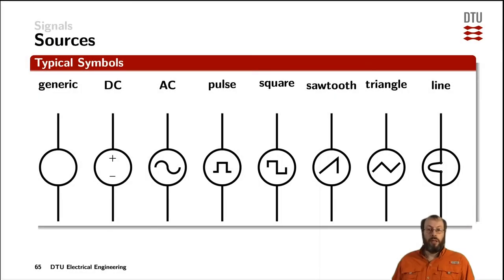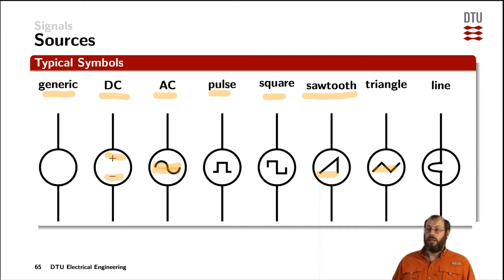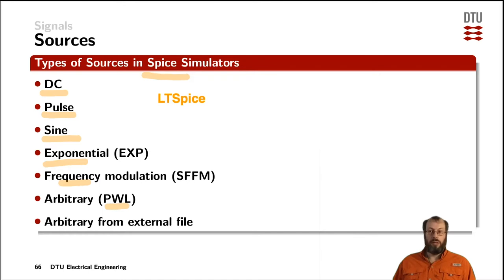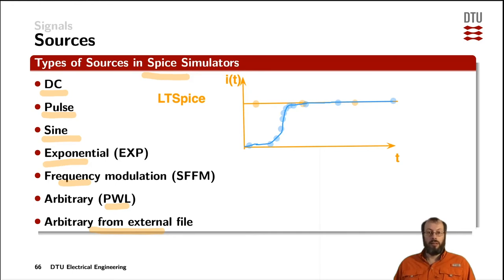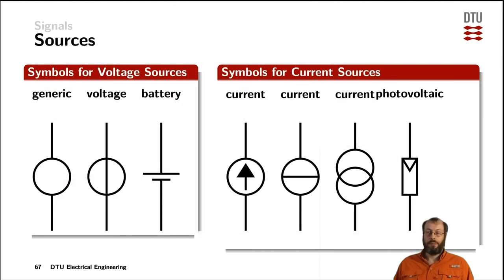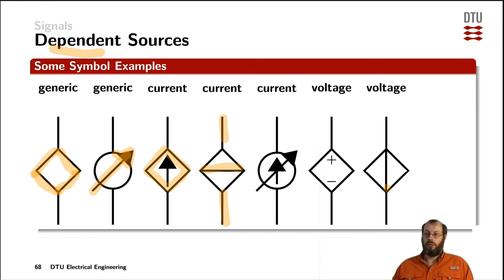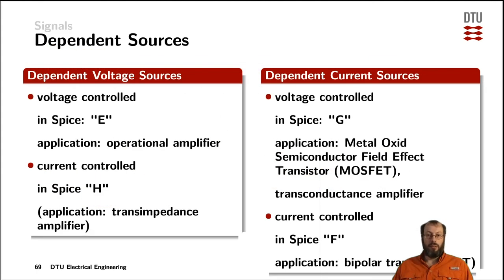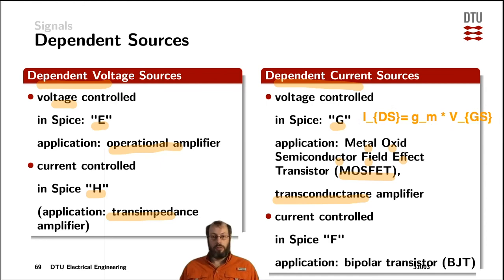Signals: Sources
voltage sources, current sources, controlled sources, dependent sources, SPICE simulation, sources in spice, SPICE solver